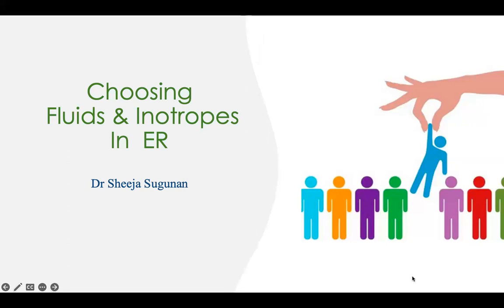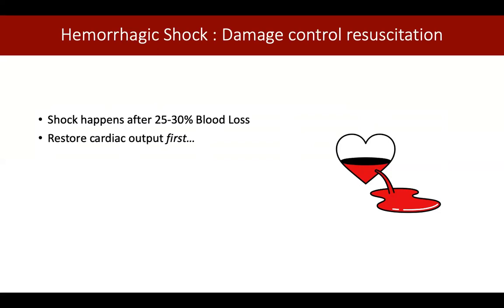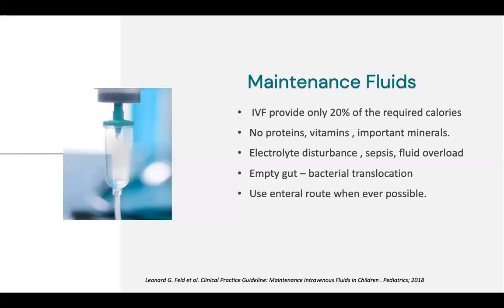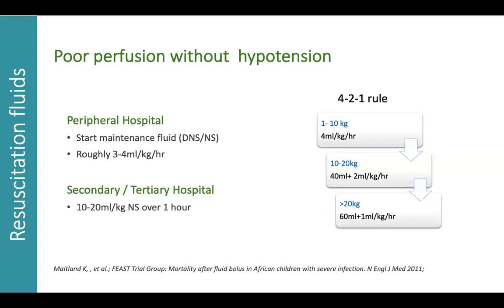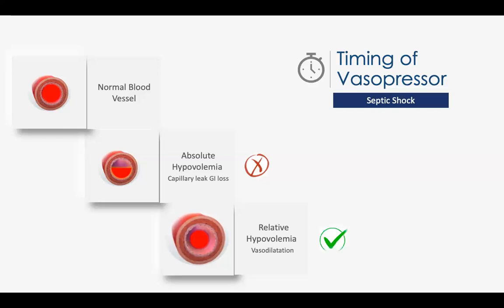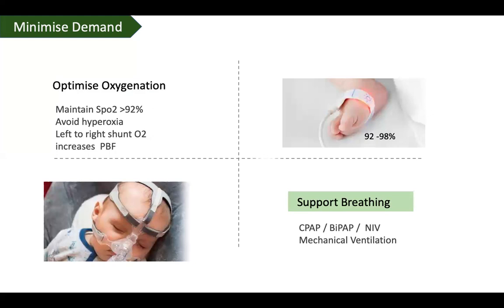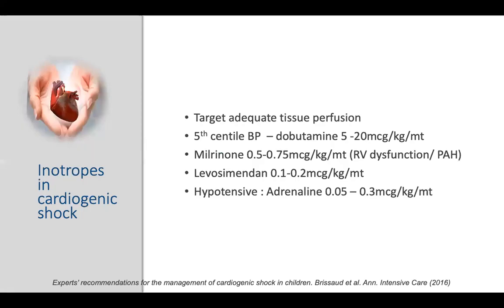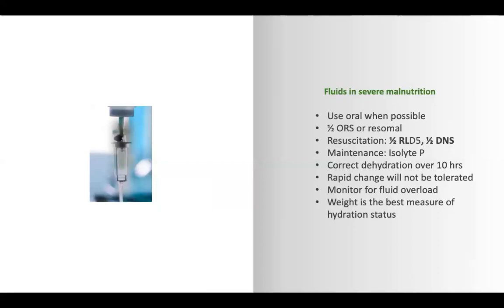Choosing fluids & Inotropes in ER : Practical Tips by Dr Sheeja Sugunan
This session describes how to choose fluids and inotropes in ER in various day to day clinical scenarios including vomiting, bilious aspirate, Dengue, haemorrhagic shock, Cardiogenic shock, severe malnutrition, septic shock etc.